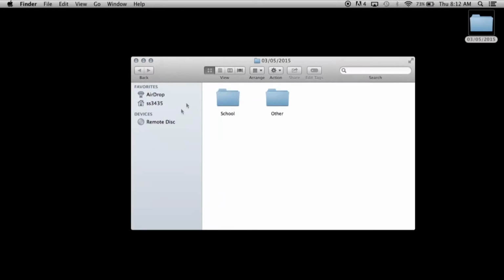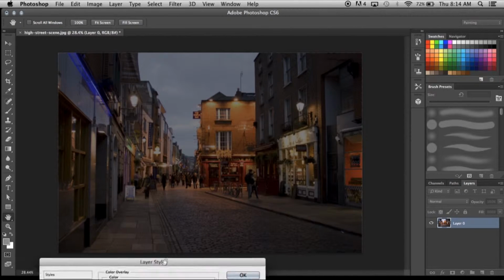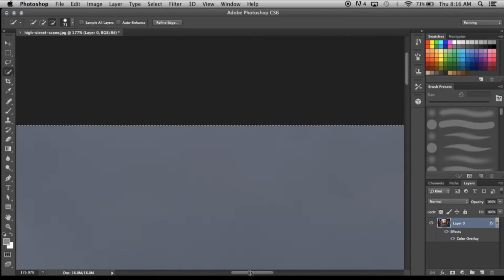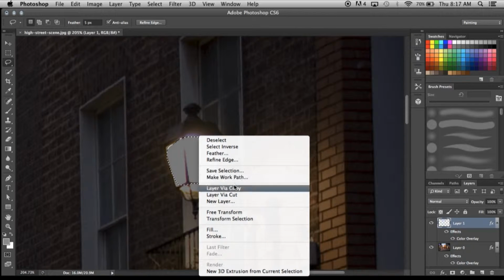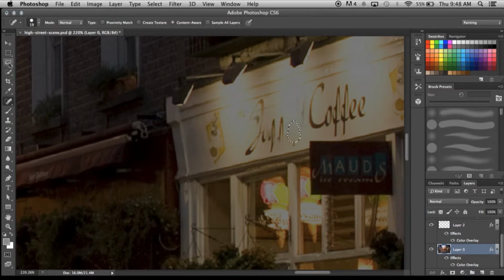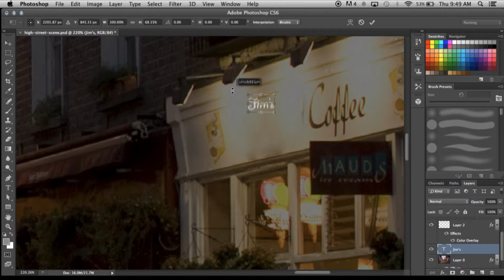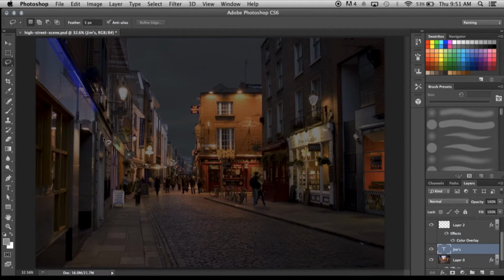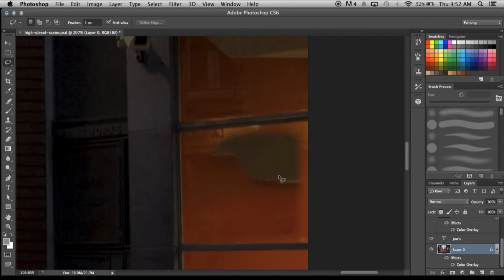Photoshop Tutorial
A relatively quick and easy tutorial using Adobe Photoshop CS6.